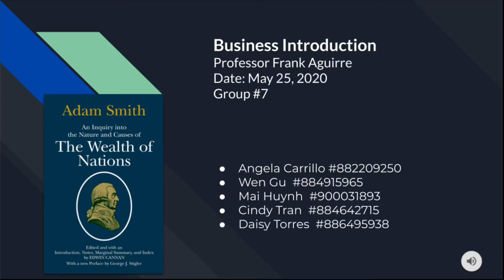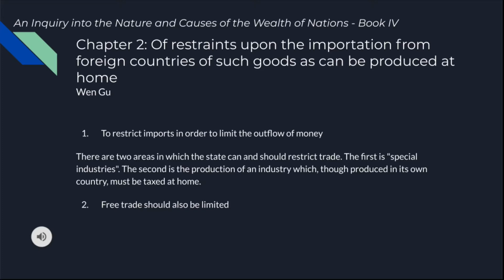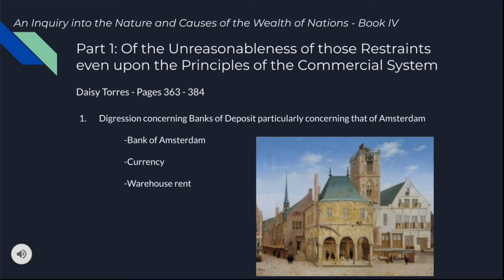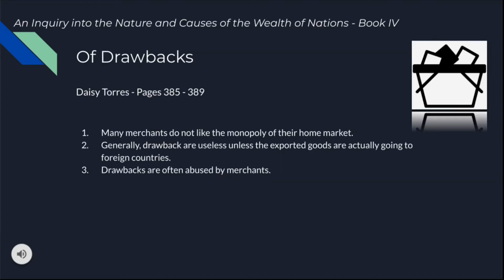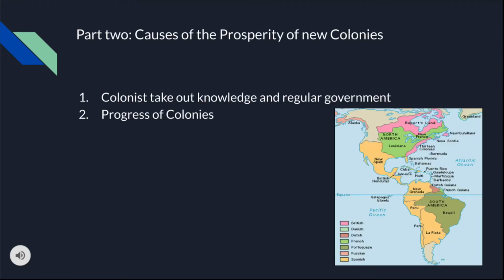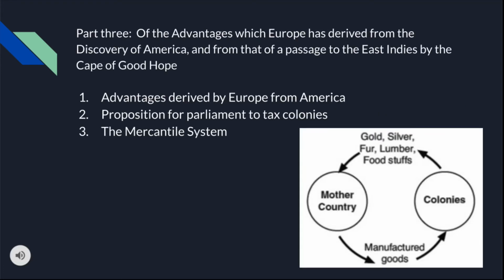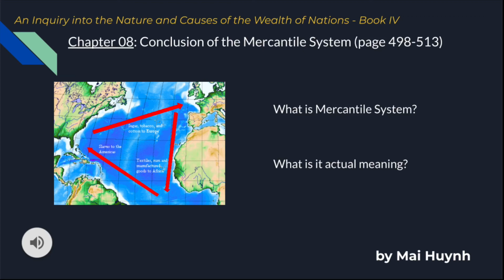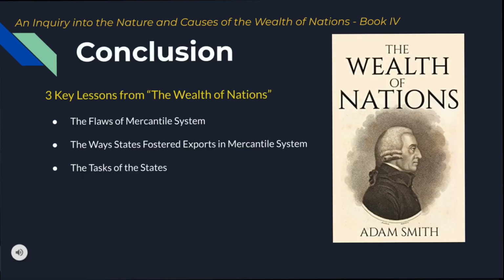Business Project - The Wealth of Nations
This is Group 7 presenting “An Inquiry into the Wealth of Nations” by Adam Smith (Book 4) for Professor Aguirre’s business introduction class.